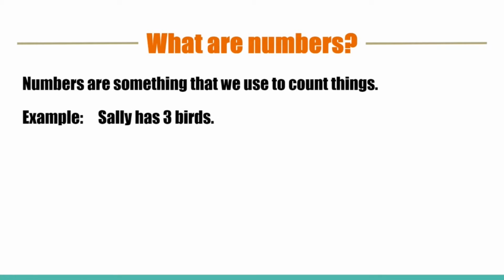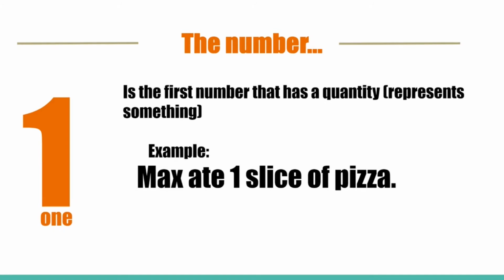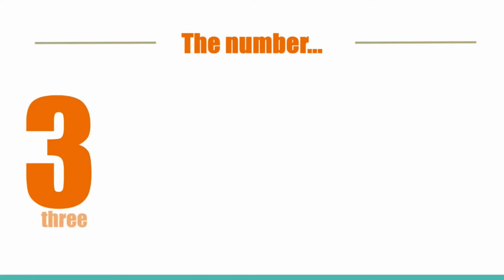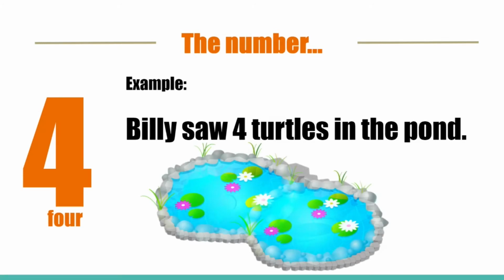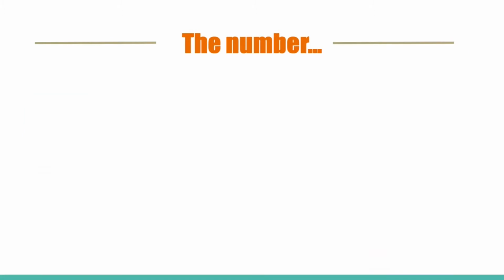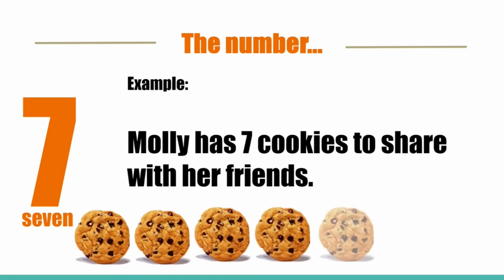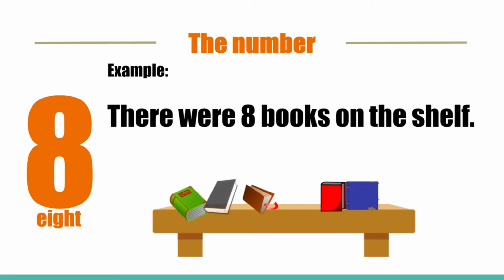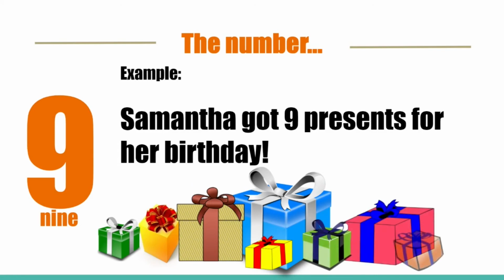Numbers 1-10: 123 Tutors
In this video you will be learning how to count to 10, what numbers are, and how to use them. Hope you enjoy! Send feedback!